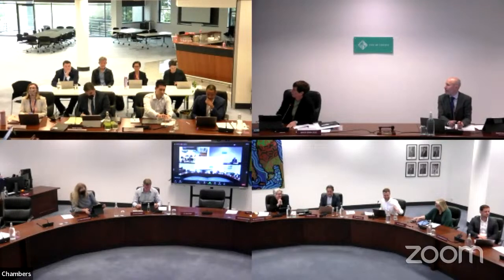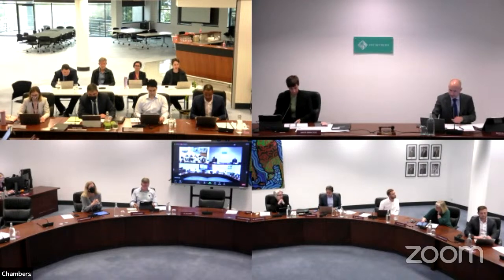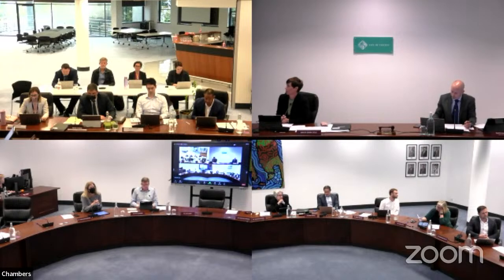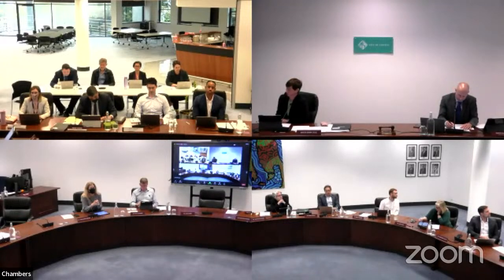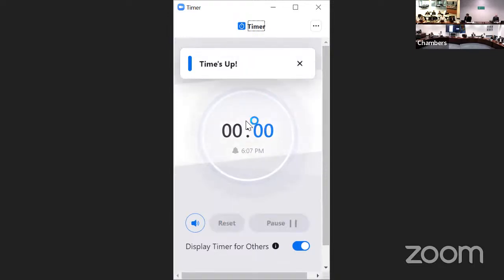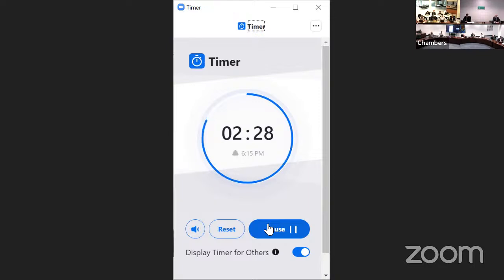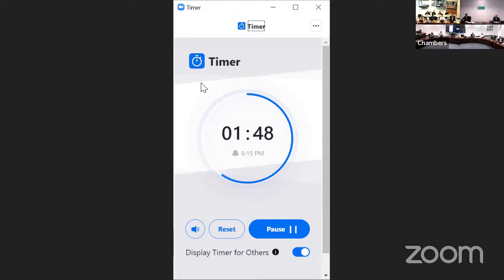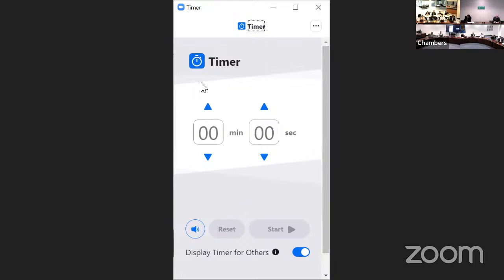Council Briefing - Part 1 (Items 1, 2 and part of 3)